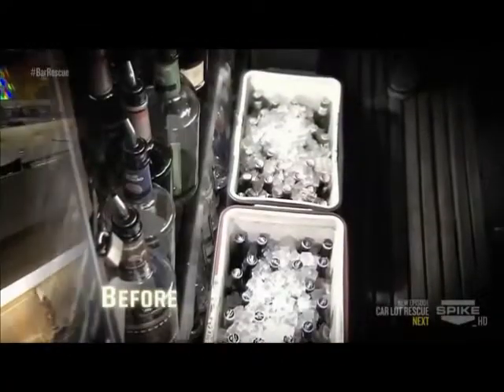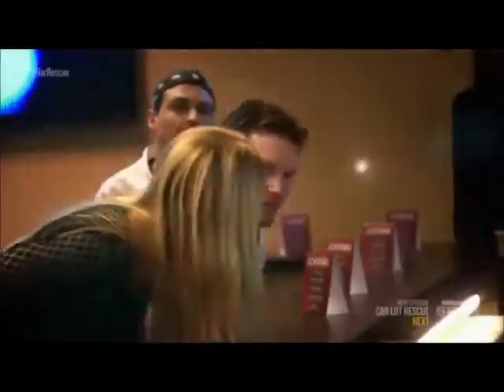Long Beach Plumber - Mr Fix It Plumbing called in again to help rescue another Long Beach area Bar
Long Beach Plumber - Mr Fix It Plumbing called in again to put our plumbing skills to work and help rescue another Long Beach area bar in Episode 308 of Bar Rescue.

Listen as John Taffer mentions our work in this clip.

If you have any questions or concerns we can often help you solve your plumbing problems right over the phone.

Let us prove to you that we are worthy of being included on your list of trusted advisers.

Mr Fix It Plumbing
CA Plumbing Lic. 883839